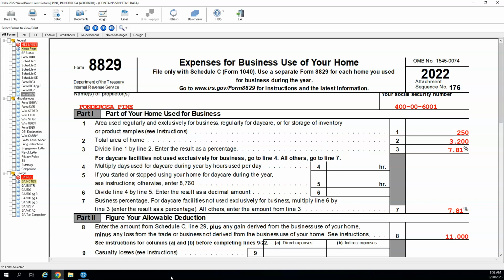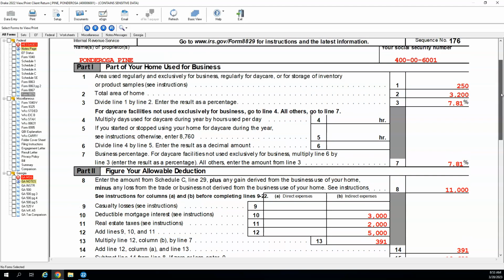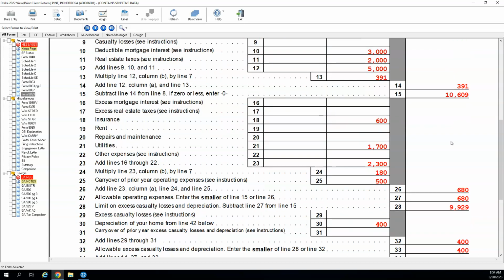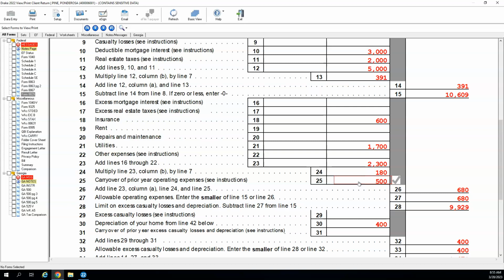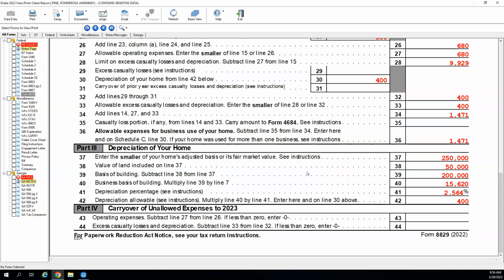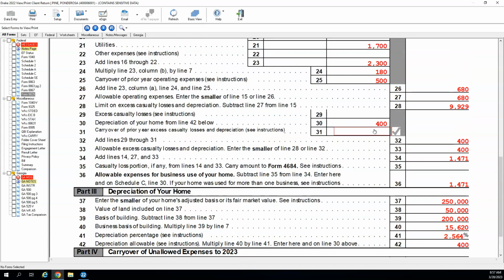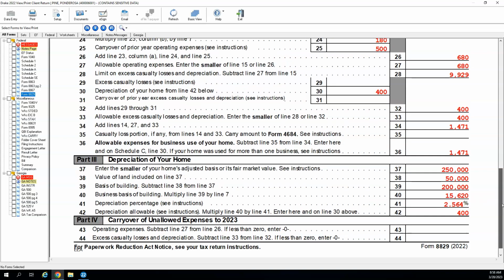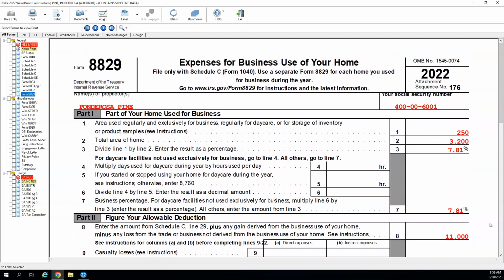HOME OFFICE DEDUCTION EXPLANATION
**THIS VIDEO IS FOR EDUCATIONAL AND ENTERTAINMENT PURPOSES ONLY. PLEASE CONSULT YOUR TAX PROFESSIONAL REGARDING YOUR SITUATION.**

Are you a new Home Business Owner? Snag my Home Business Management Toolbox➡️➡️➡️